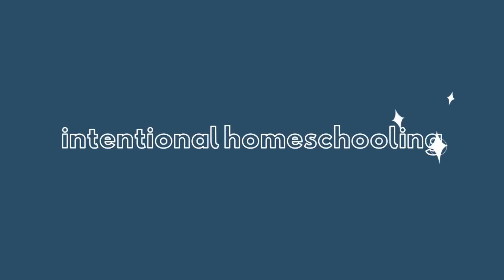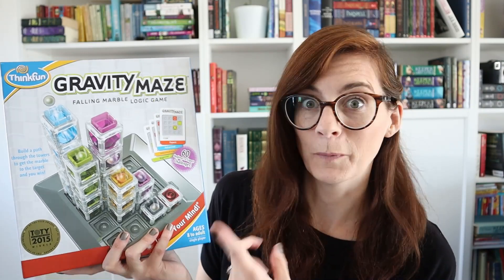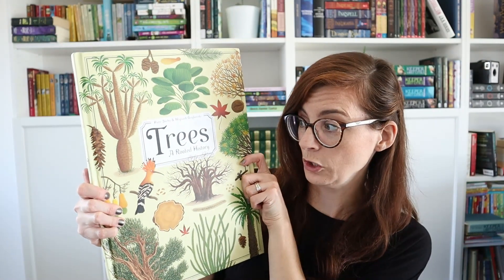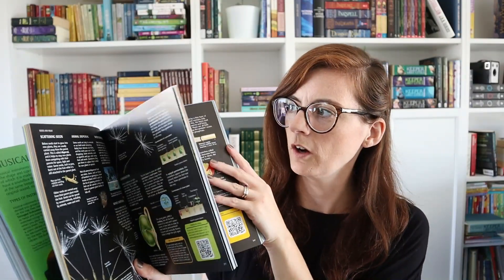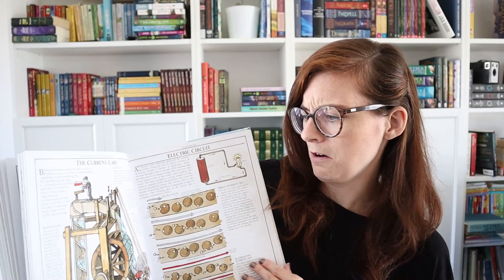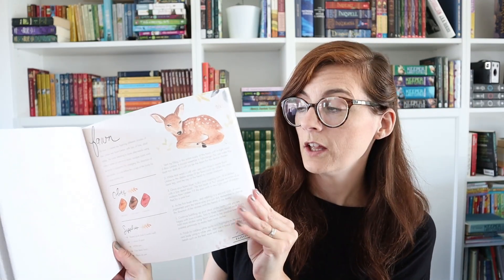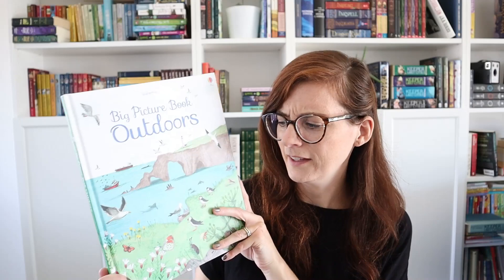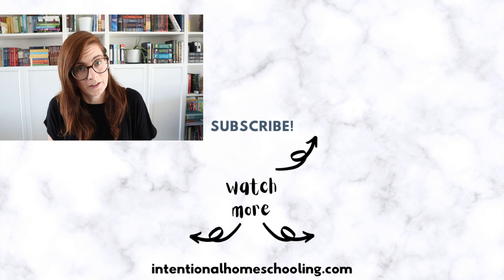TEACHING SCIENCE WITHOUT A CURRICULUM: and some of our favorite homeschool science resources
Today is the last official installment in the homeschooling without a curriculum series and we're finishing things off with science!

Some of our FAVORITE homeschool resources